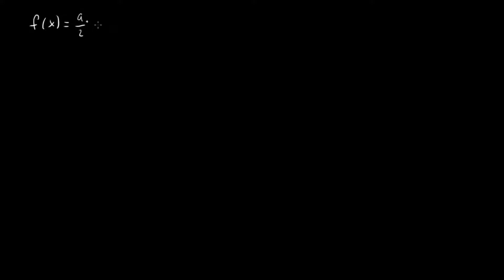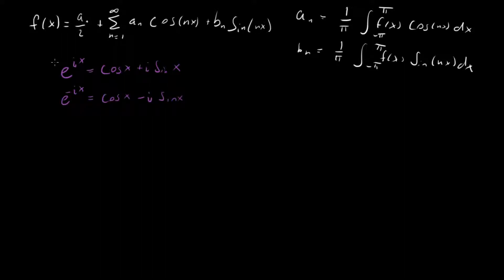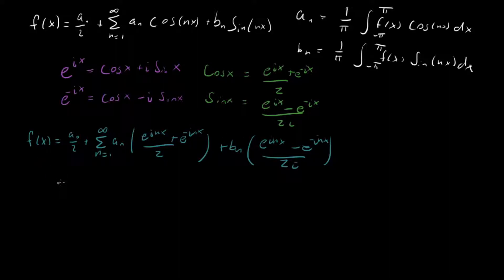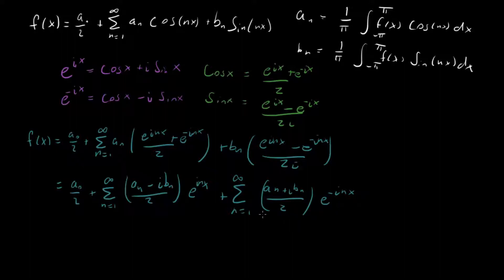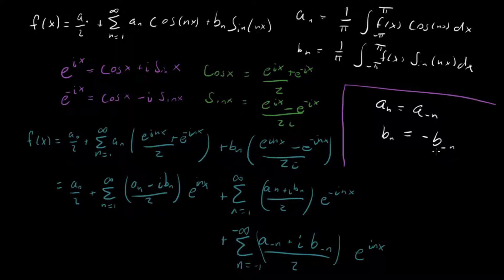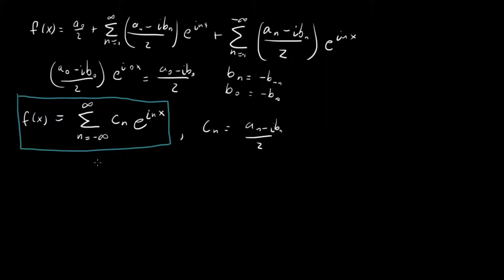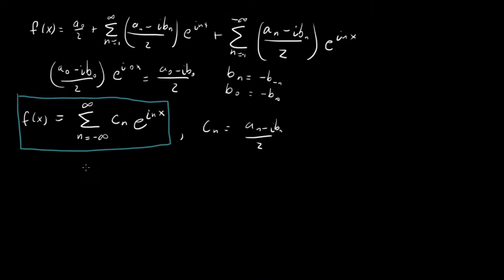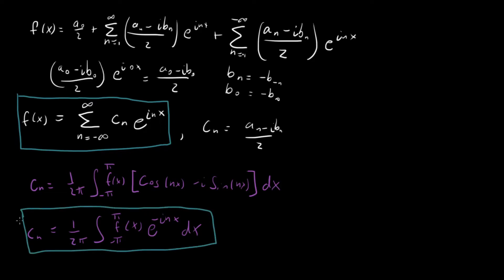Deriving Complex Fourier Series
In this video I start with Fourier series in terms of sines and cosines, and derive a representation for Fourier series only using complex exponentials.